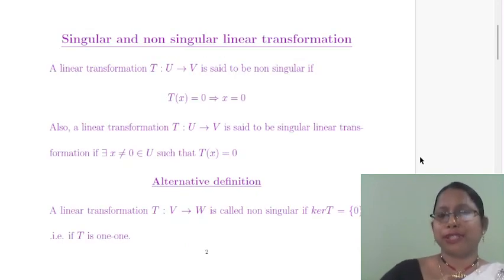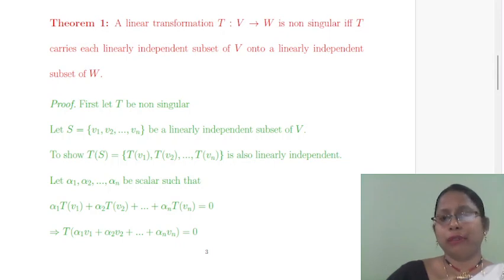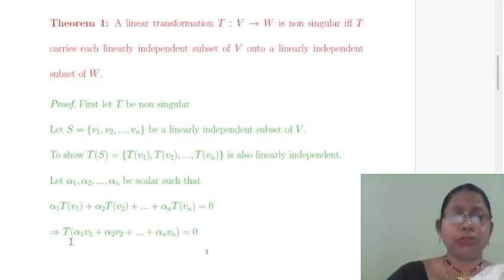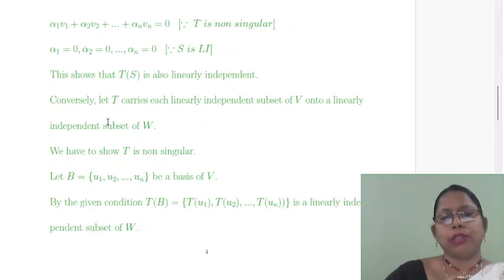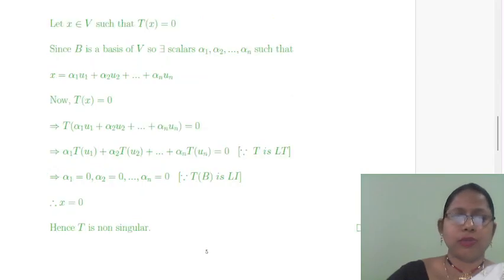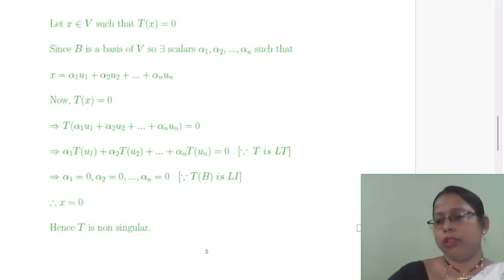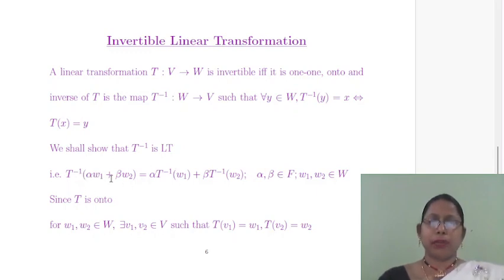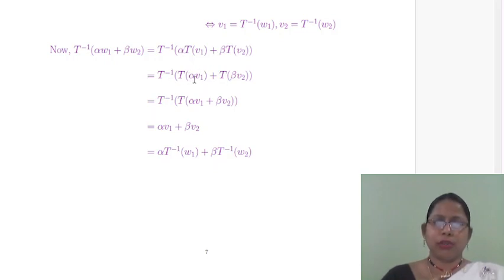Linear Algebra Lecture XIII (Singular & non singular LT, invertible LT)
Definition of singular & non singular Linear transformation with theorem; invertible of linear transformation